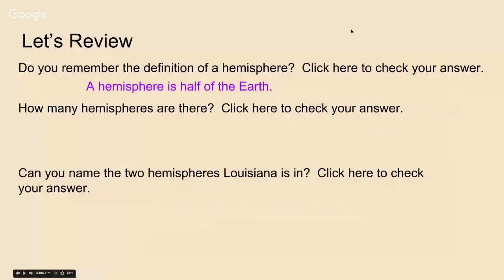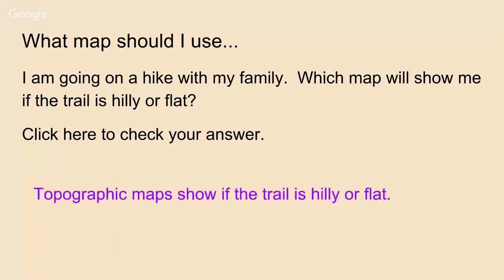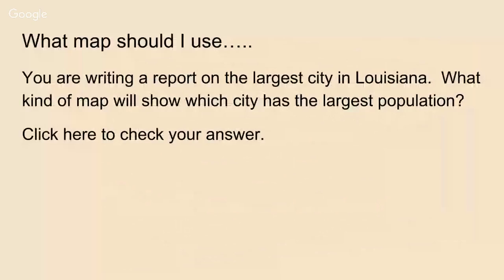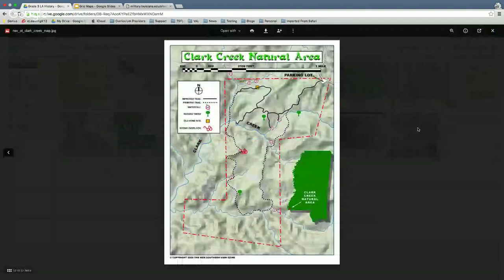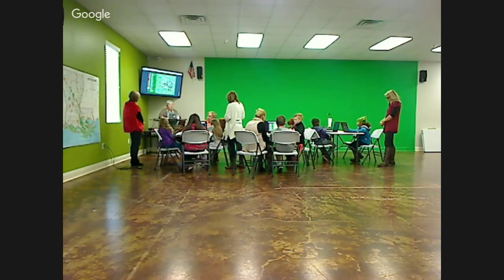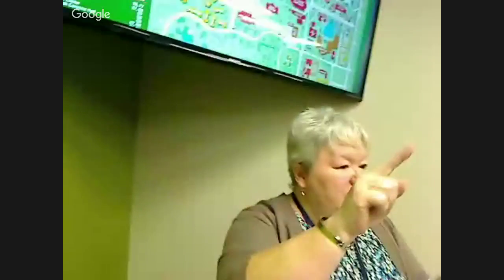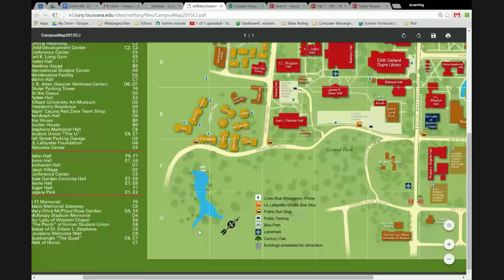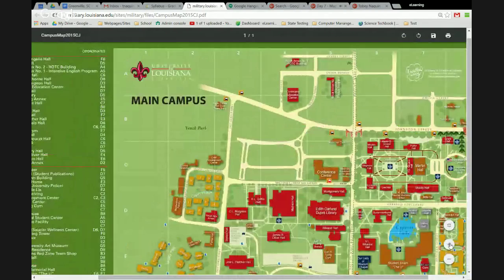Day 7 - Maps Review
Review of the four different kinds of maps.